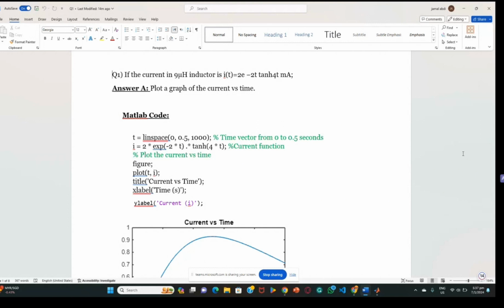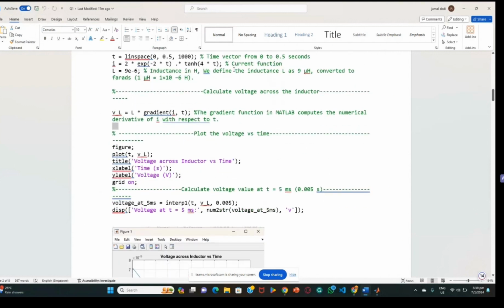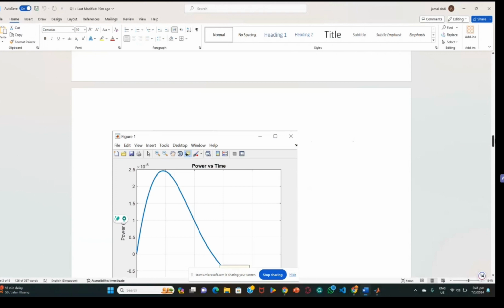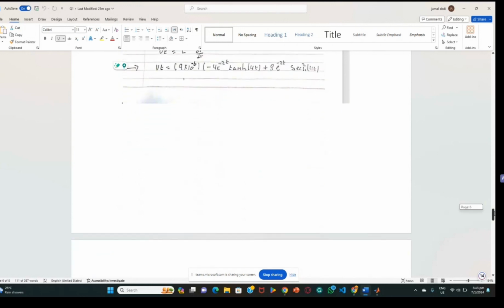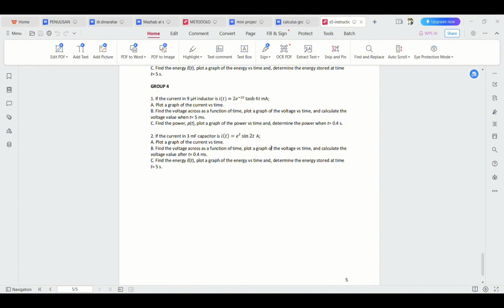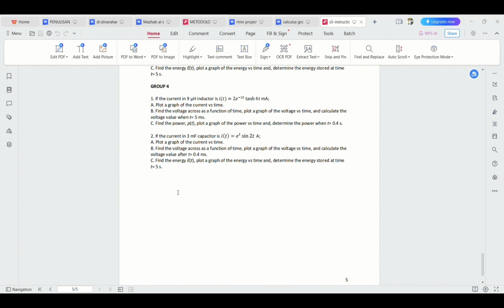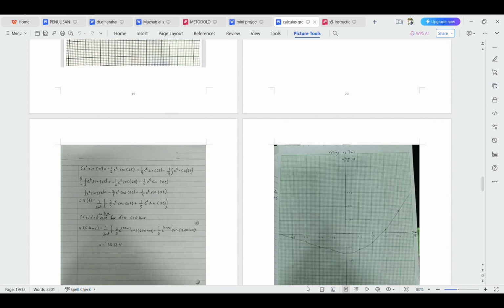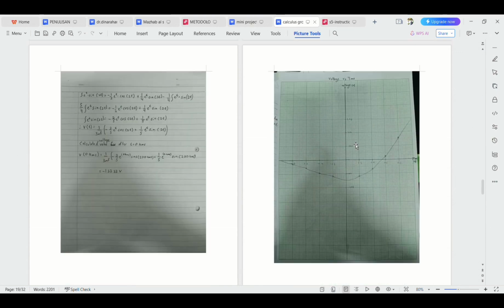Calculus BEE10103 SEM1 2023/2024 G4